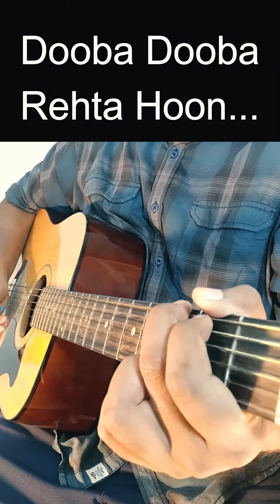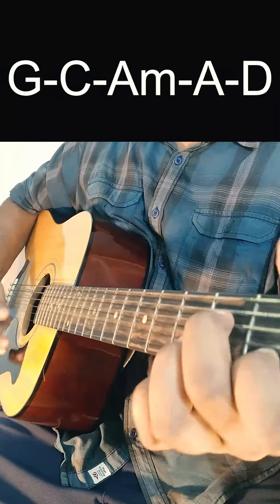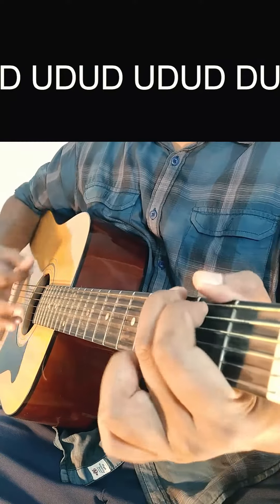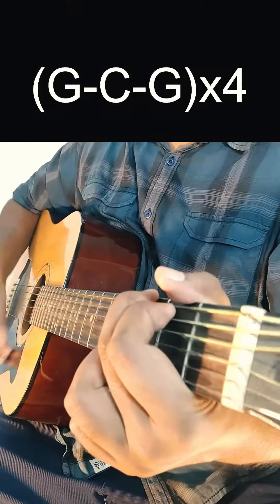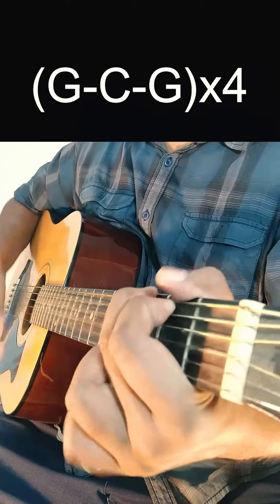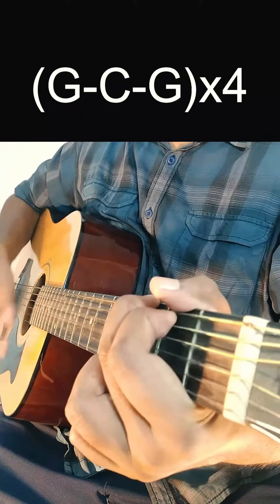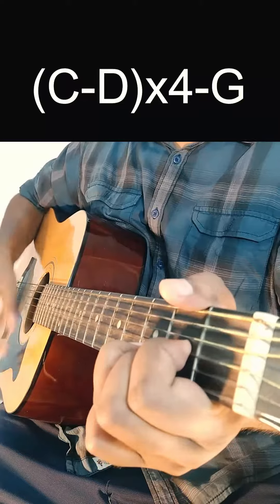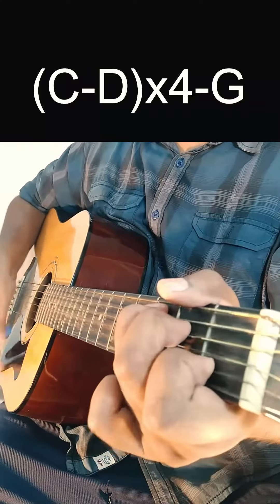Dooba Dooba Shorts